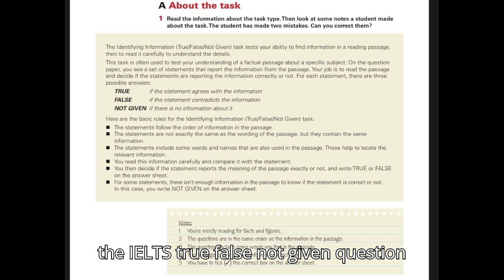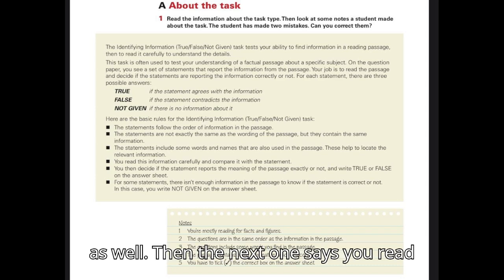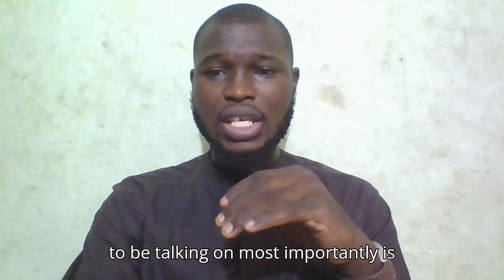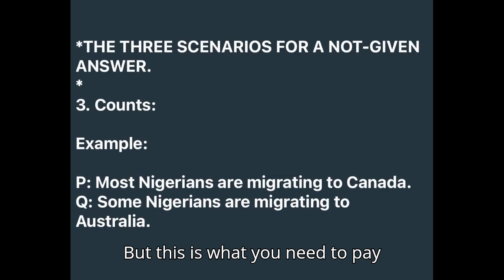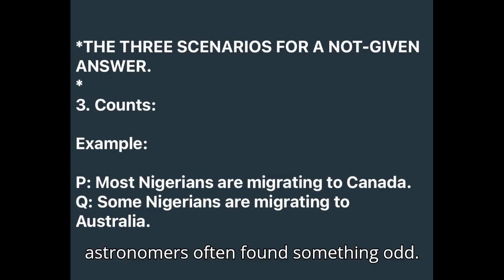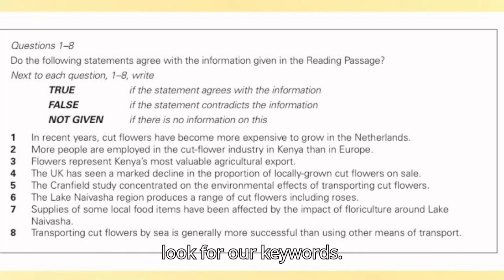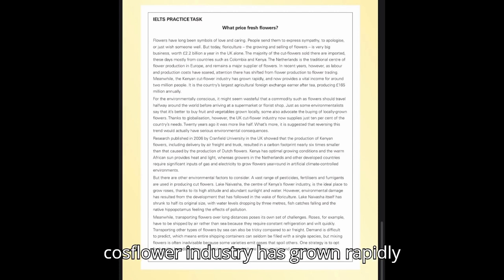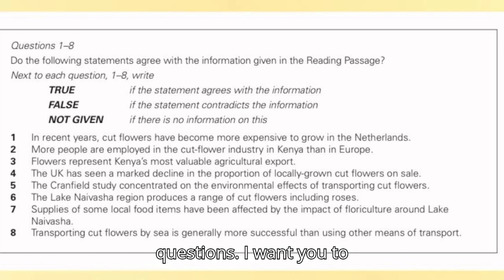Mastering IELTS True, False, Not Given Questions | The Secret Strategy you never knew!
Struggling with IELTS True, False, Not Given questions? You're not alone! In this video, I reveal the hidden technique that most test-takers overlook—one that will boost your accuracy and confidence. Watch till the end for game-changing insights!

✅ Understand the logic behind the questions
✅ Learn how to spot tricky traps
✅ Improve your IELTS Reading score